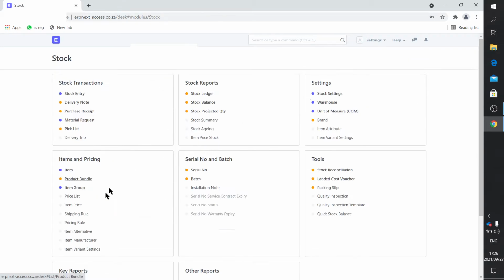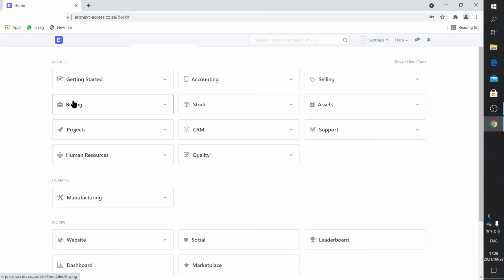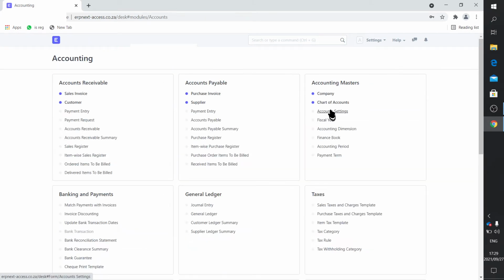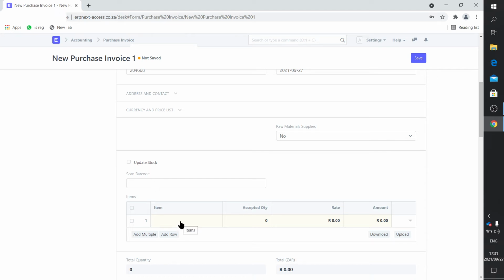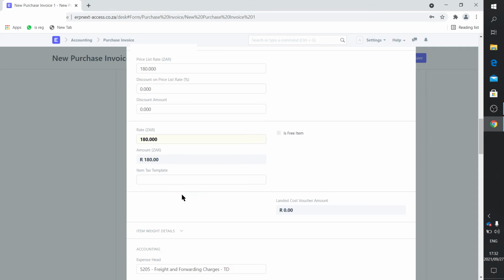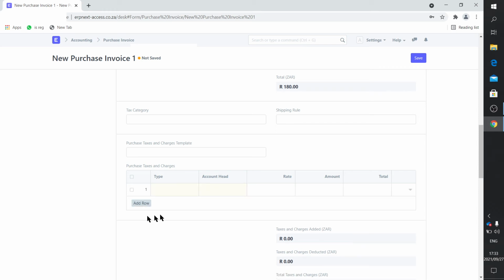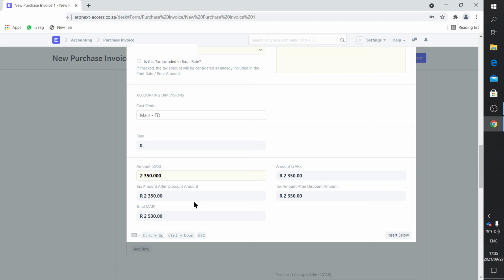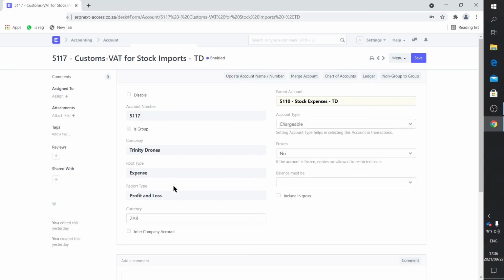ERPNext Part 13 Using non std accounts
Just to raise your awareness of the importance to select the correct account-heads and one way of creating your own account-heads